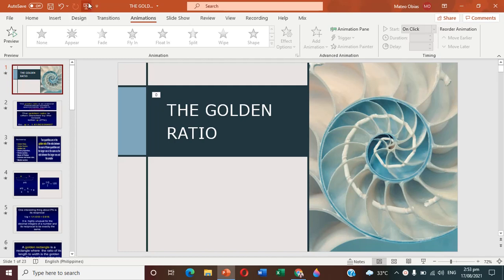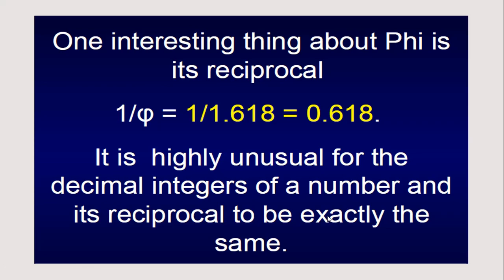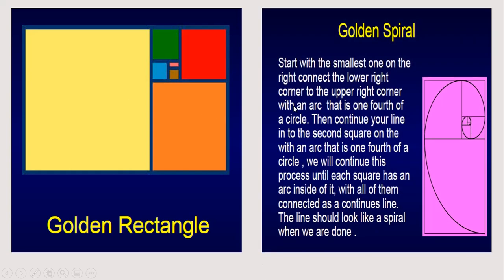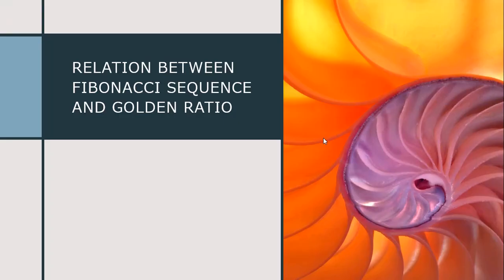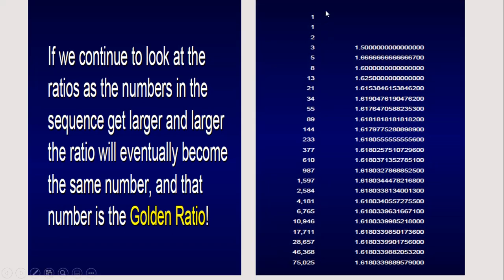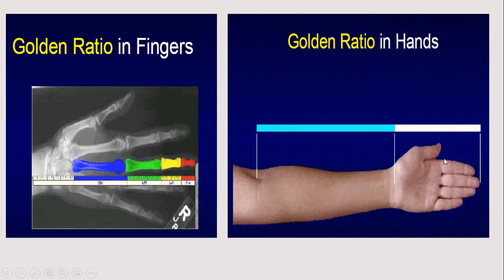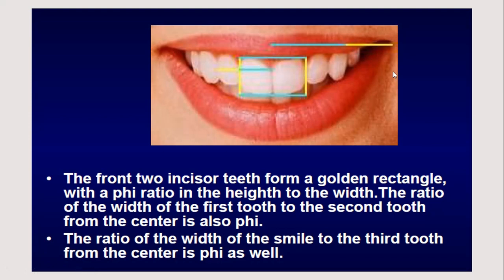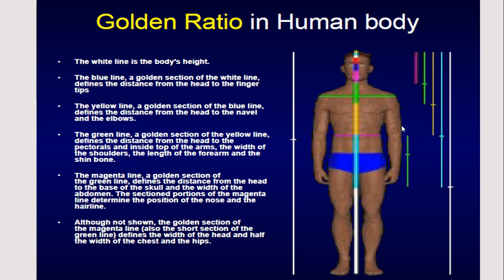Understanding Golden Ratio